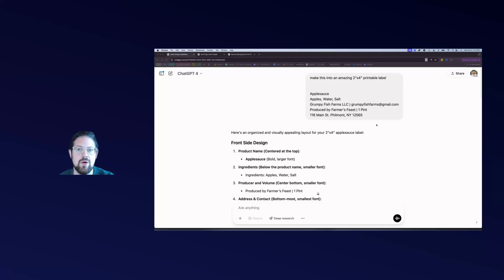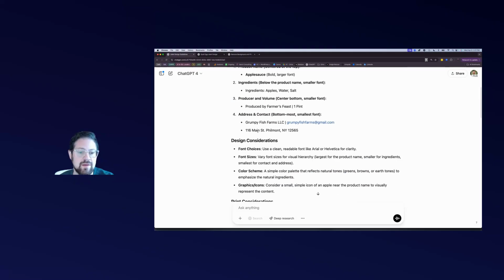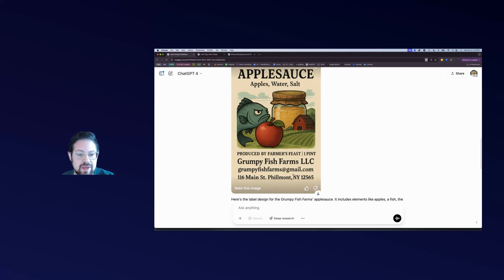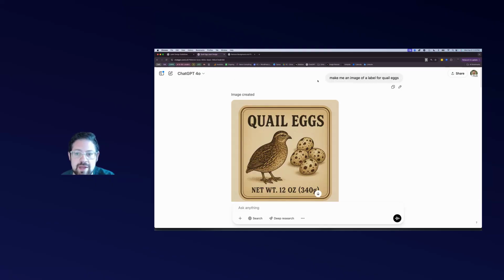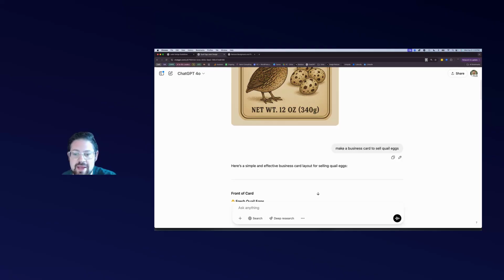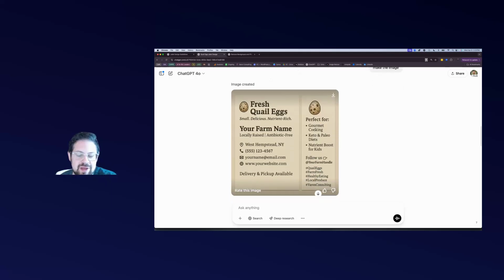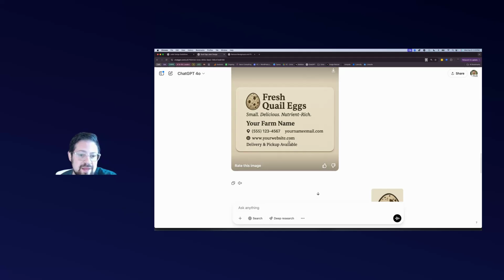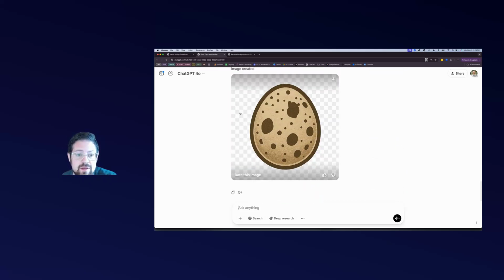Create Stunning Product Labels & Business Cards Using ChatGPT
Learn how to quickly design professional product labels and business cards using ChatGPT’s latest image generation features. Whether you’re selling applesauce, quail eggs, or anything else, this walkthrough shows you how to generate print-ready labels, convert logos to PNGs, and create standout packaging—all without design experience. Perfect for small business owners looking to level up their branding!

Varonconsulting.com